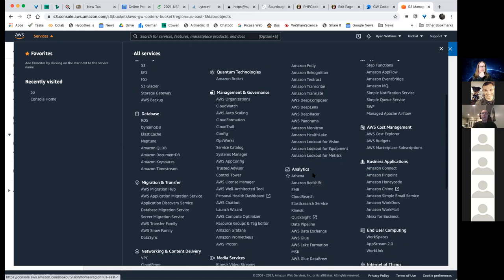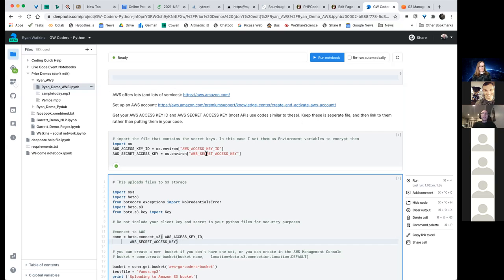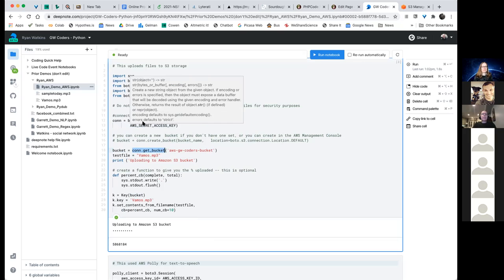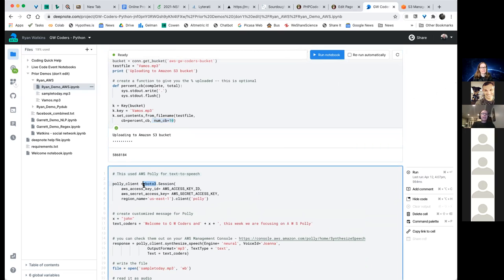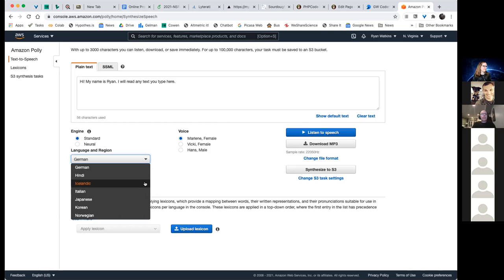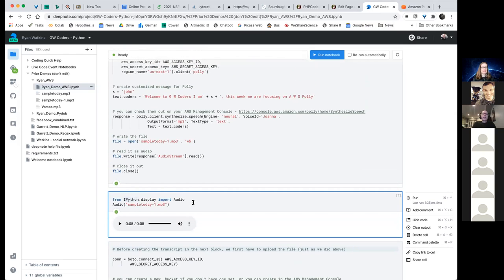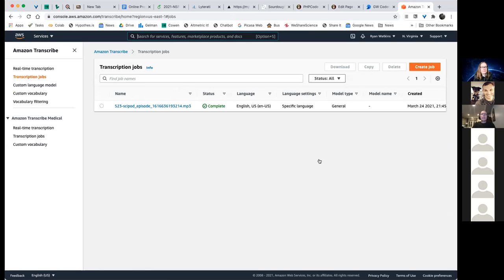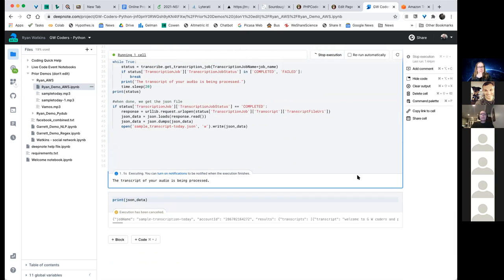2021-04-16 - Intro to using Amazon Web Services with Ryan Watkins